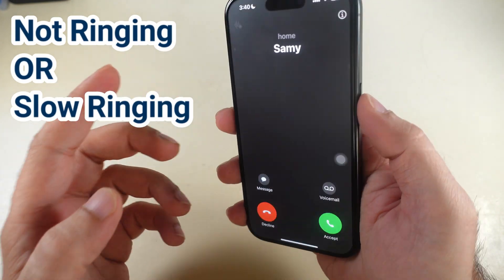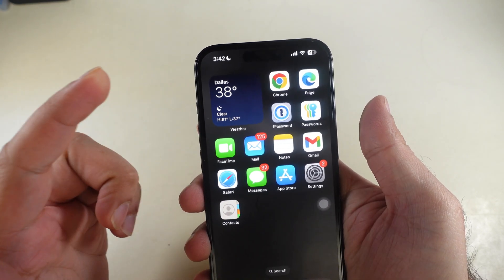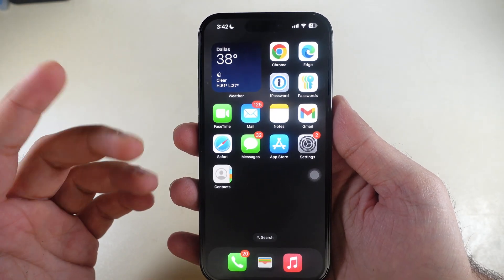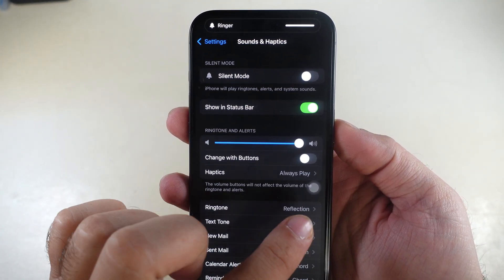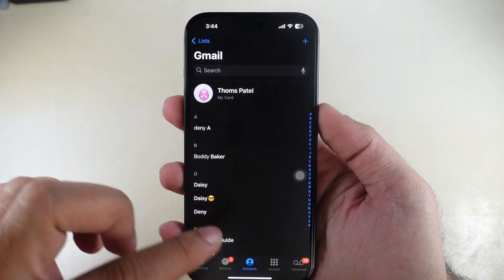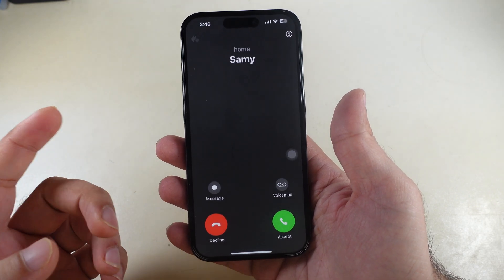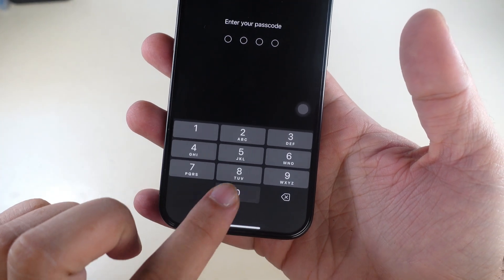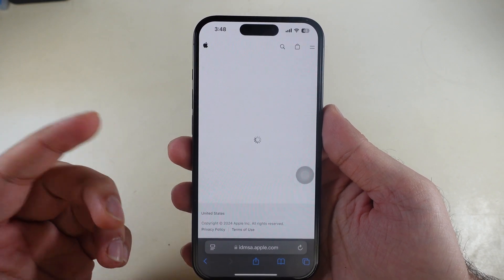iPhone 16 Pro, 16 Pro Max Not Ringing On incoming calls or Quite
Here's a Fix on iPhone is Not Ringing On incoming calls. or Playing Slow Ringtone on iPhone. Check this iPhone ringing setting, Boost iPhone ringtone volume.

00:00 intro
00:26 Solution 1
01:17 Solution 2
01:41 Solution 3
01:59 Solution 4
02:34 Solution 5
03:01 Solution 6
03:56 Solution 7
05:17 Solution 8
05:53 Solution 9
06:16 Solution 10

iPhone 16 Pro Max Not Ringing On incoming calls,
iPhone 16 Pro Not Ringing On incoming calls,
iPhone 16 Not Ringing On incoming calls,
iPhone 16 Slow Ringing On incoming calls,
iPhone 16 Pro Slow Ringing On incoming calls,
iPhone 16 Pro Max Slow Ringing On incoming calls,
iPhone 16 Pro Max Quite Ringing,
iPhone 16 Pro Quite Ringing,
iPhone 16 Quite Ringing,
iPhone 16 Pro ringtone volume setting,
iPhone 16 Pro Max ringtone volume setting,

Does your iPhone not ring when someone calls? Hello friends, I’m Jay. In this video, I’ll guide you through ten solutions to fix the iPhone not ringing problem. Let’s watch the video to get your phone ringing again.

Here are some reasons why your iPhone might not ring for incoming calls:

1. Turn off silent mode.
   - Swipe down from the top right corner to open the control center.

2. Check and turn off Airplane Mode.
   - Tap the airplane icon to turn it off.
   - You can also do this from the Settings app. Launch the Settings app, turn off the toggle next to airplane mode, and that’s it.

3. Turn off Bluetooth.
   - Launch the Settings app and navigate to the Bluetooth section.
   - Turn off the toggle next to Bluetooth.

4. Turn off Do Not Disturb or Focus mode.
   - Swipe from the top right corner to open the control center.
   - Tap the focus mode option to check if it’s enabled.
   - Then, tap to turn it off.

These solutions should fix the iPhone not ringing problem.

Check your iPhone’s ringer volume.

Launch the Settings app, swipe up, and tap Sounds and Haptics. Ensure the Ringtone and Alerts slider is up.

Enable the toggle next to Change with buttons to avoid accidentally lowering the ringtone volume.

If you still can’t receive calls, check your Phone Settings.

On your iPhone home screen, open the Settings app, swipe down, and tap Apps. Swipe up and find Phone. Swipe up to Silence Unknown Callers and toggle it off. This allows all incoming calls from contacts and unknown callers.

Check call forwarding settings. If it’s on, your iPhone may not ring. Swipe to Calls, go to Call Forwarding, and turn it off.

If you’ve mistakenly added a friend’s number to blocked calls, swipe up and tap Blocked Contacts. Swipe right to left to unblock.

If the contact is in the Phone app’s recent list, tap the i button next to the contact and select “Unblock Caller.”

Sometimes, this may be a bug. Fix it with a Force Restart.

Press and release the volume up and down buttons, then press and hold the side power button until you see the Apple logo.

Release the power button and wait for the restart. Then, unlock your iPhone and call from another device to check if it’s ringing.

Don’t forget to keep your iPhone updated to the latest software update.

Launch the Settings app, tap General, and tap Software Update. Check for an update and install it if available.

After installing the new iOS update, check if the problem is solved.

If you have a physical SIM, ensure it’s inserted properly and functioning.

If you face cellular signal issues, try resetting your iPhone’s network settings.

Go to the settings app, select general, swipe up to the bottom, tap on Transfer, and reset your iPhone.

Select the reset option, tap on Reset Network Settings, and enter your iPhone passcode.

Check and make everyone’s screen time limit available.

Launch the settings app, swipe to screen time, tap on communication limits, and select “Everyone” for during screen time.

If this doesn’t work, contact Apple Support.

Launch Safari and visit the official Apple support website. Sign in with your Apple ID and describe your problem under “Tell us what’s happening.” Follow the instructions on the video screen.